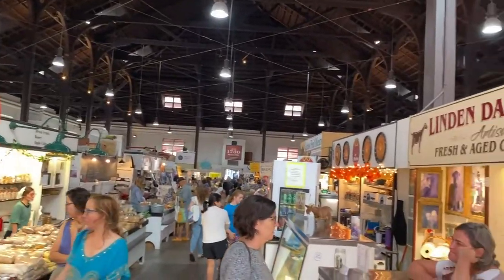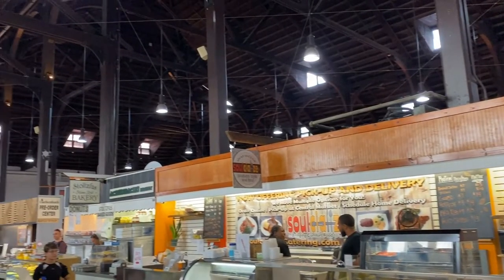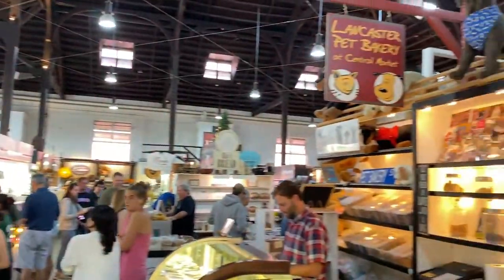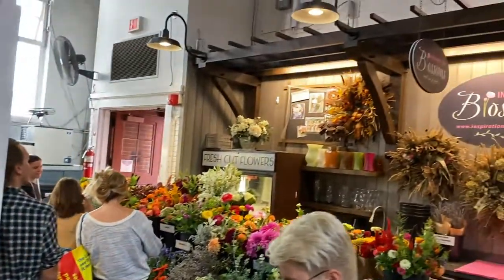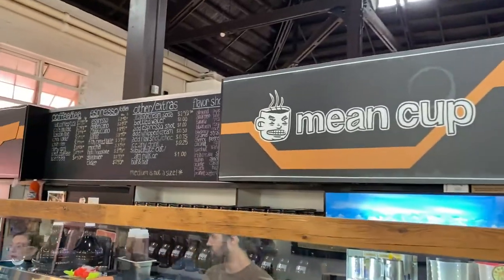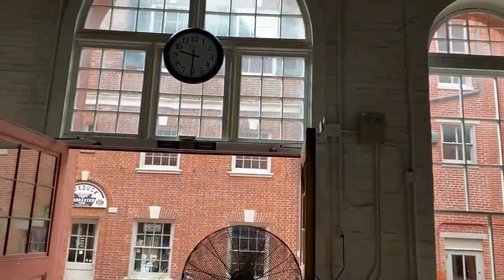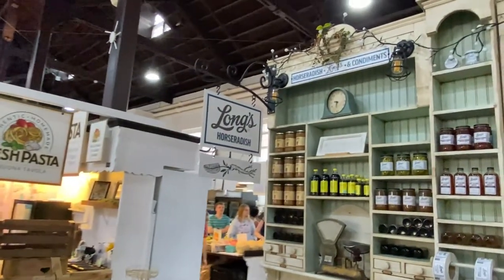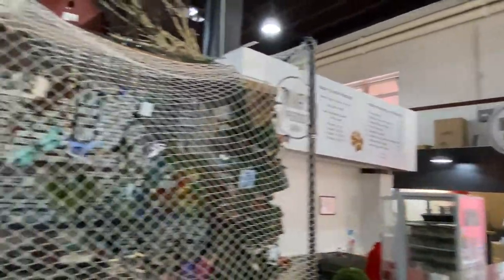Walk-Around Tour of Lancaster Central Market - the oldest running public farmer's market in USA!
My first time here but really enjoyed it.  Need to go back!  I would highly recommend coming here for lunch!

Open on Tuesdays, Fridays and Saturdays all year from 6 or 7AM - 3PM.  They are closed for Thanksgiving Day, Christmas Day, and New Year's Day.

Address is 23 North Market Street, Lancaster City, PA (in downtown Lancaster).

There are 2 accessible-friendly entrances at doors 1 and 2, on the southeast corner of the Market House.

There most popular stands are S. Clyde Weaver's Meats, Barr's Produce, Pretzels on Market, Kom Essa and Central Market Juice.

These have been around for 20+ years: Weaver's, Groff's, Shenk's, Long's and The Goodie Shoppe.

The longest running stands are Stoner's Homegrown Vegetables - more than 100 years; Thomas produce - more than 80; and Long's - more than 60!